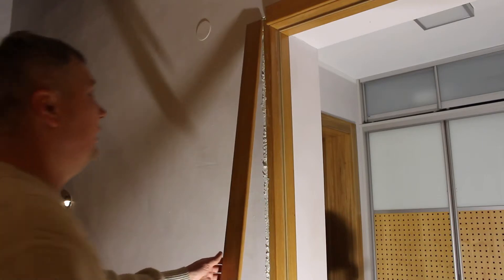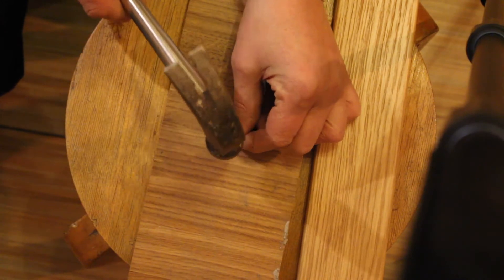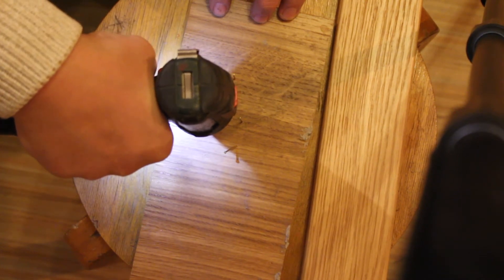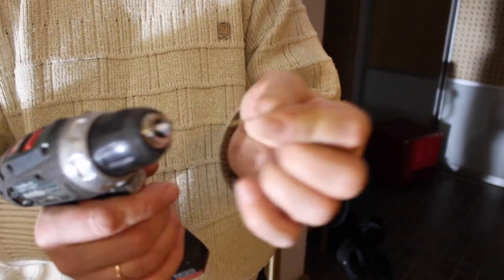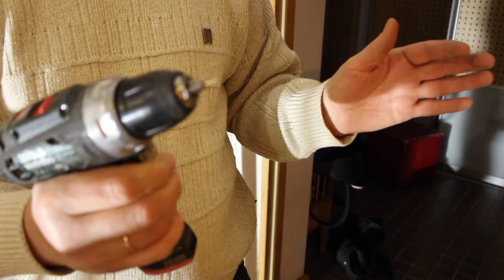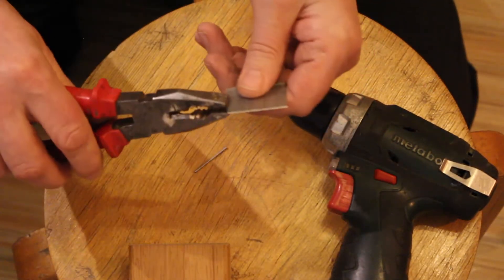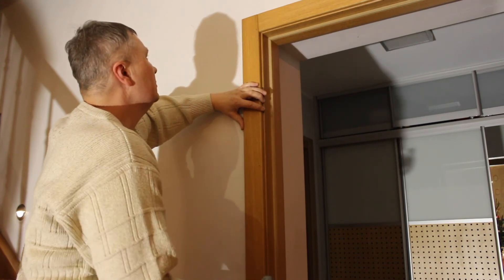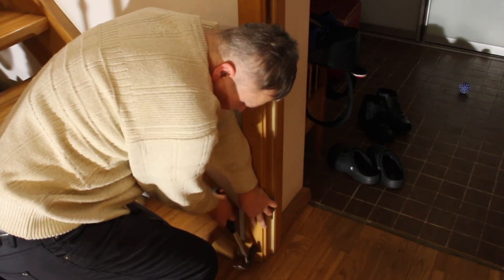Life Hack - Hardwood and Wire Nails - (some secrets)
3 Build Hacks
How to easily connect hardwood with c
Protect your fingers and do not bend your Wire Nails.
Some secrets.